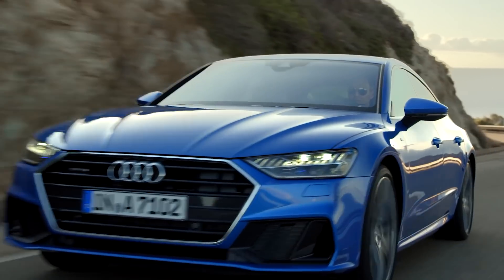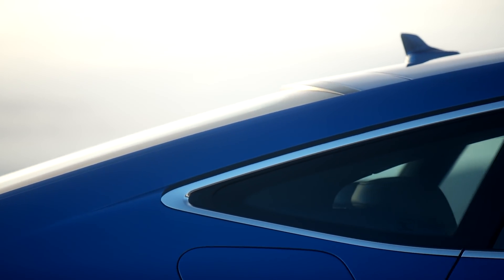2019 Audi A7: Overview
The spaciousness of a sedan. The versatility of a sportback. With all the emotion of a coupe. The Audi A7.